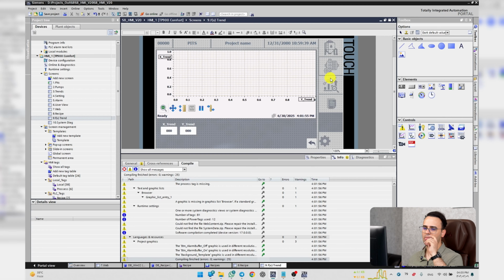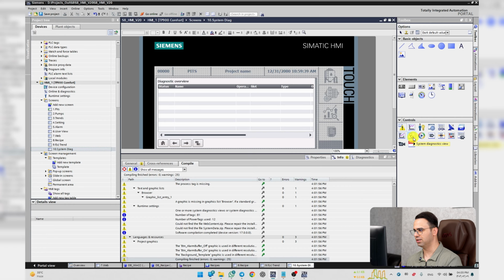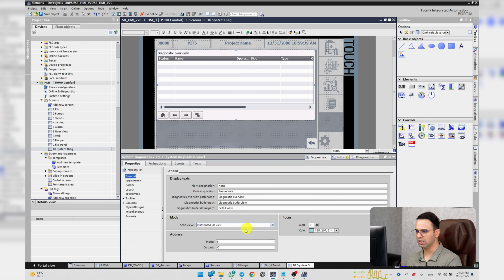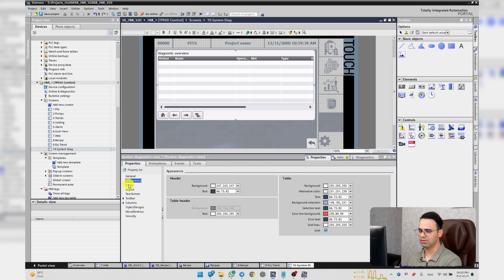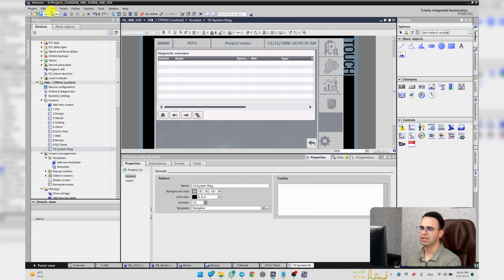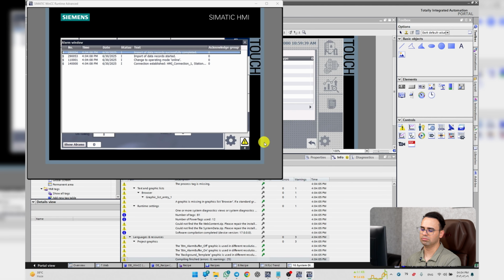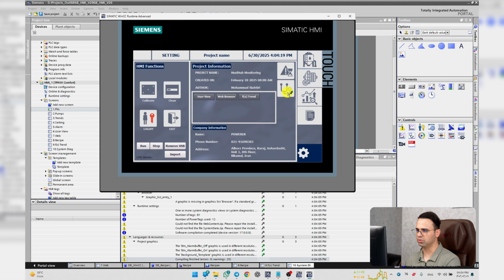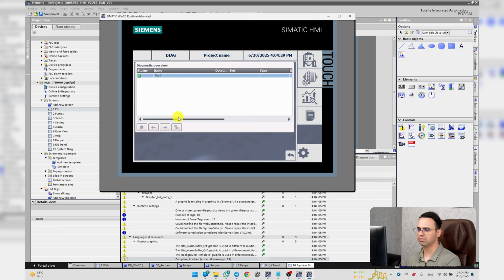How to Use System Diagnostics in HMI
One of the most underrated yet powerful tools in Siemens HMI projects is the ⚙️ System Diagnostic View.
In this video, I showed how to use it to instantly detect hardware or communication problems inside your automation system. 🚨

Here’s what we covered step by step 👇
🔹 Adding the Diagnostic View → I created a dedicated “Diagnostic” page and added the System Diagnostic View control to it.
🔹 Exploring Properties → You can switch between Distributed IO View and Device View, and customize visible columns, toolbars, and display settings.
🔹 Live Monitoring → When you go online, the diagnostic view shows the live health status of all connected devices — CPUs, IO modules, and networks. ✅
🔹 Real Project Example → I used it in one of my industrial projects — it helped operators and engineers instantly find issues like faulty IOs, missing modules, or communication errors.

💡 Why this matters:
Quick diagnostics = faster recovery. Instead of searching blindly through hardware or code, you can see all system faults right on your HMI screen. It reduces downtime, speeds up troubleshooting, and boosts reliability in critical operations. 🏭

🚀 Key takeaway:
The System Diagnostic View isn’t just for programmers — it’s a real lifesaver for anyone who needs to keep production running smoothly. Add it to every project and turn your HMI into a smart maintenance tool, not just a display.

If this tutorial helped you, don’t forget to ❤️ like, 💾 save, and 🔁 share it with other automation engineers.
Let’s build smarter, more reliable systems together! 🤝